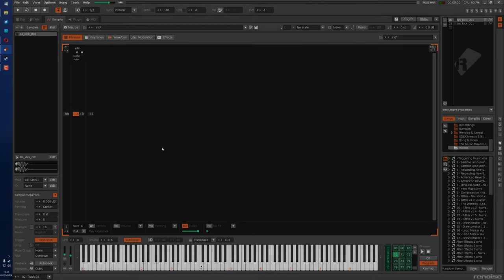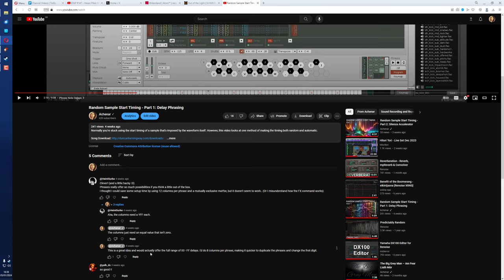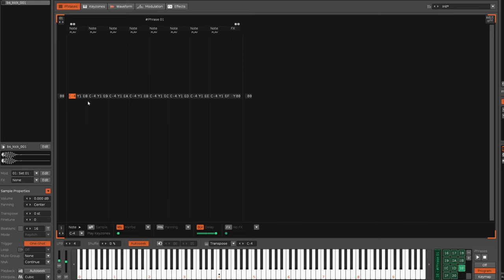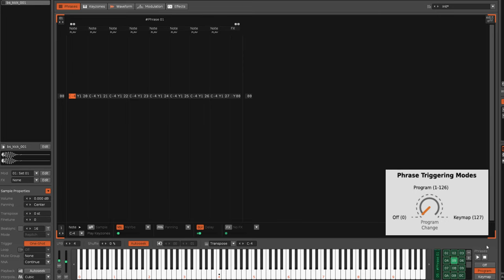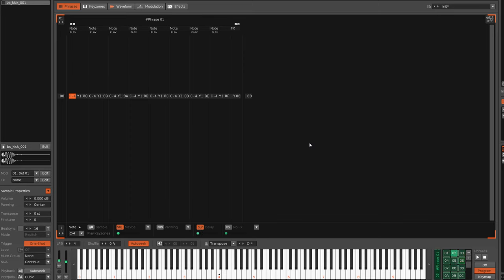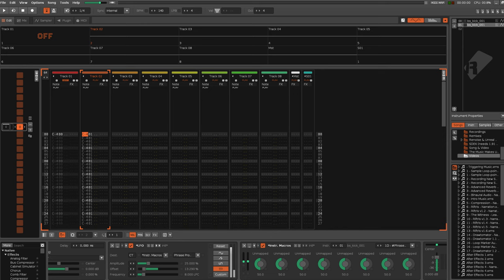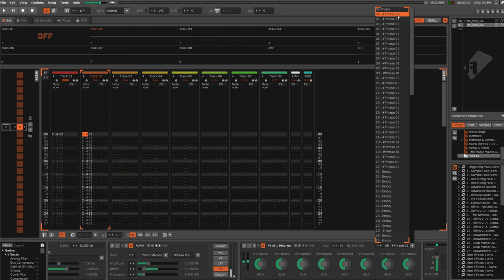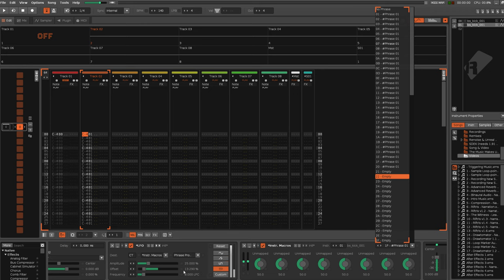Random Sample Start Timing - Part 3: Delay Phrasing++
Improving on the method created in Part 1, this version has a few advantages. Due to some extra considerations though, accurately setting up the LFO is a little trickier.

0:00 - Intro
0:35 - Advantages
2:20 - Setting Up The Random Selection
3:55 - Outro